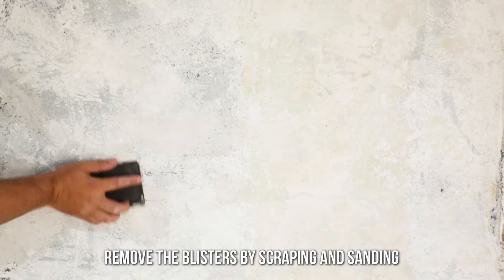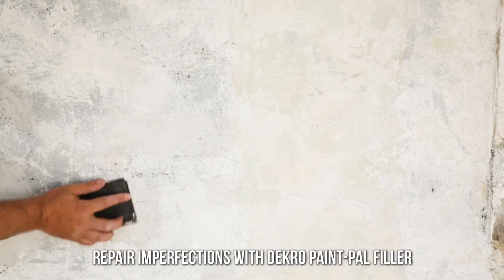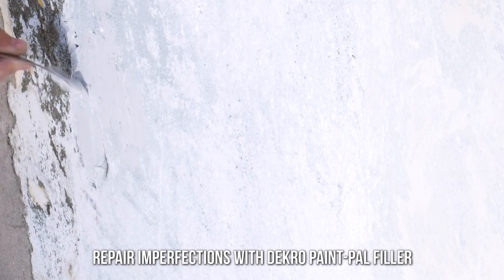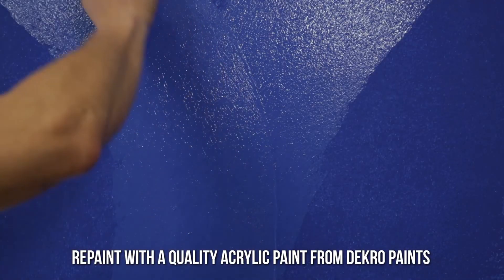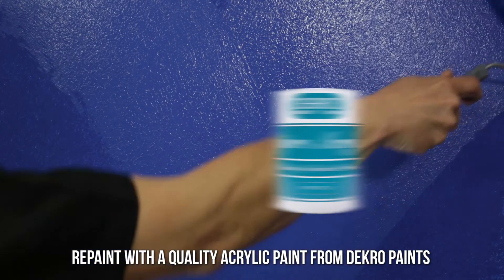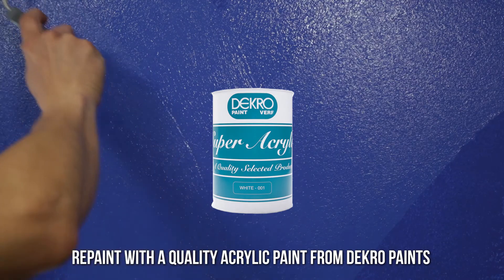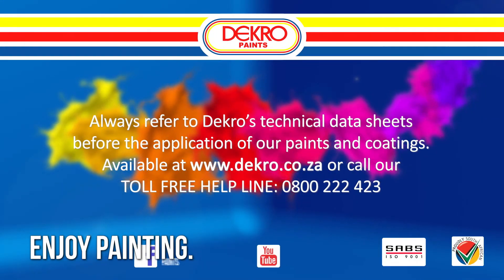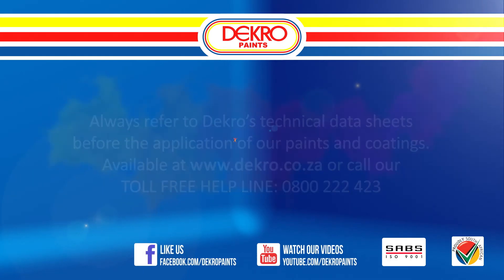Helpful Hints Blistering and Bagging paint